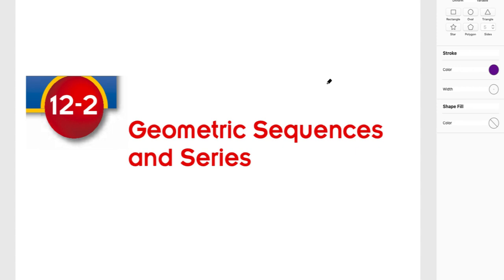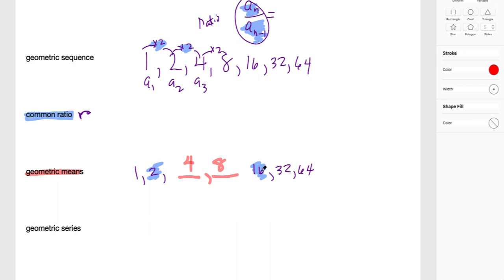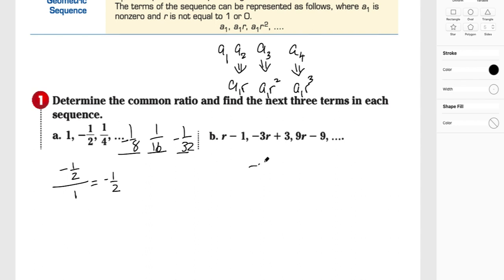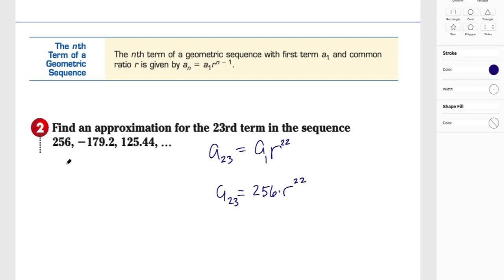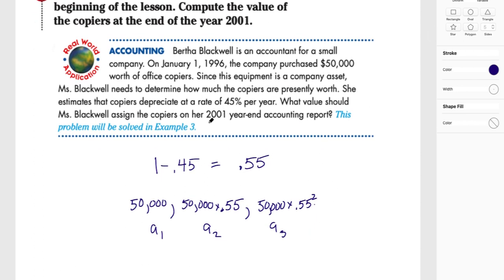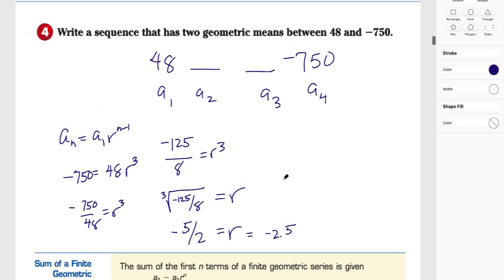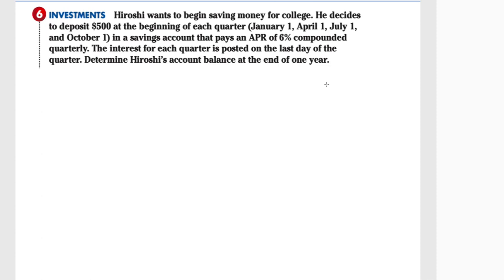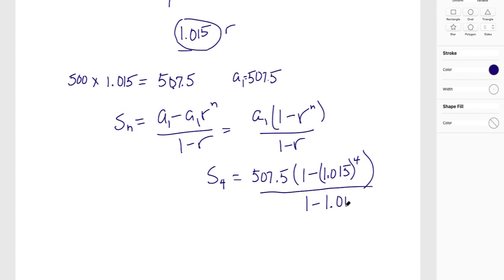PC 12 2 Geometric Sequences and Series